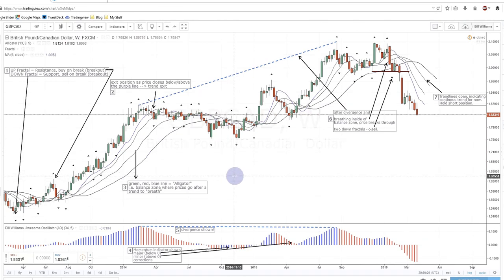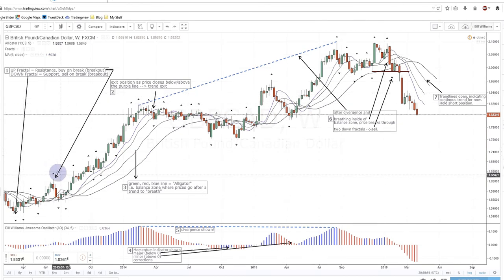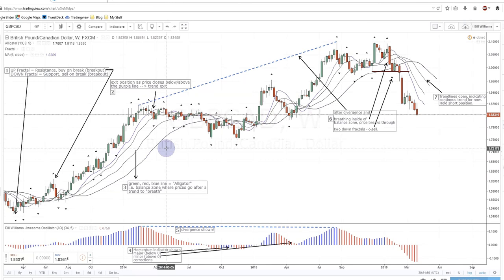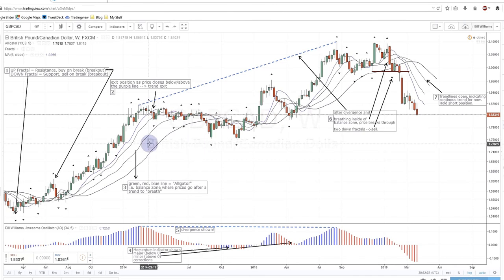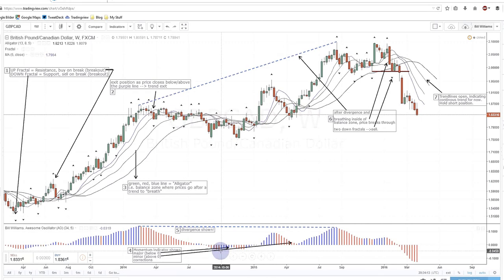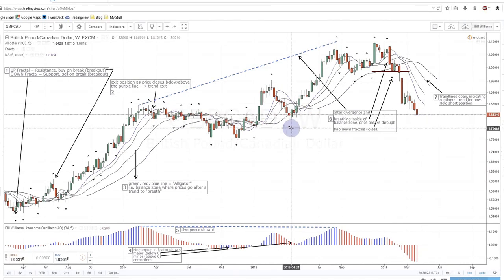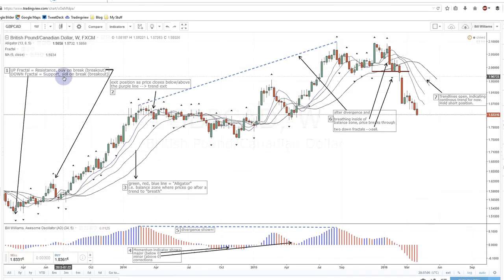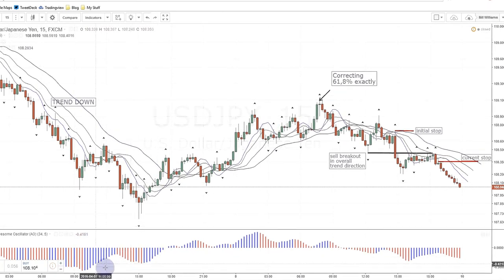[OLD VERSION] How I use Fractals for Trend Trading - GbpCad Wkly and USDJPY m15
[ Trendfollowing Risk Management Trading Psychology Systemtrading Balance Lines Fractal ] Weekly Recaps on all Major Markets looking for those big trends: Currencies, Global Indices, Metals for long-term Traders and Investors.